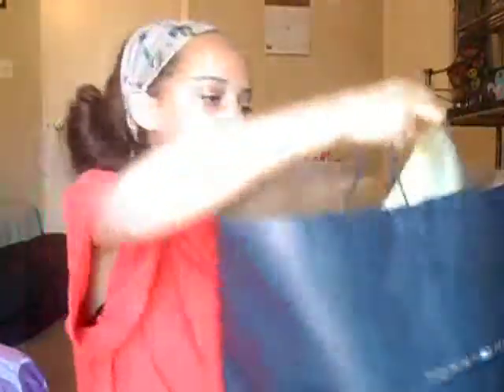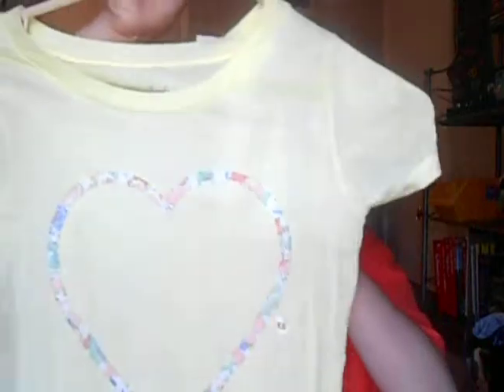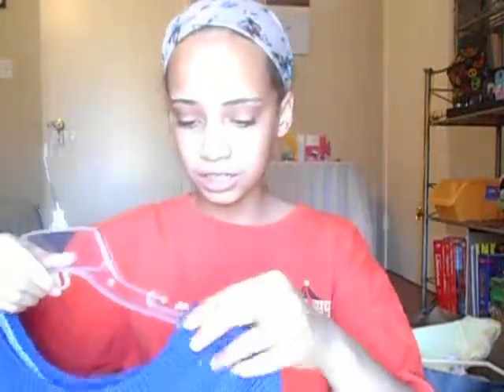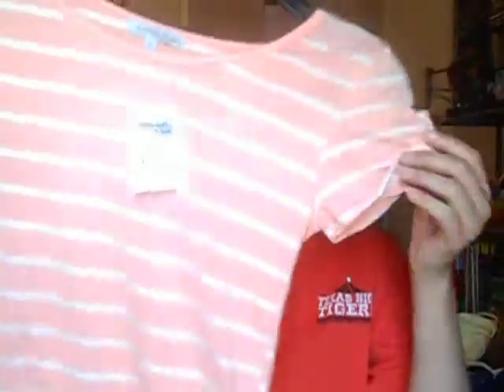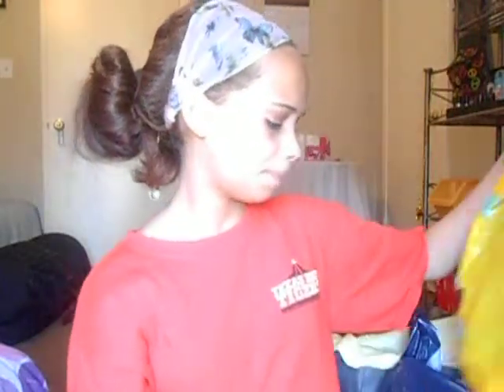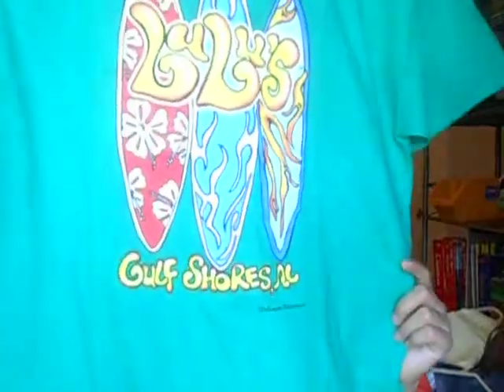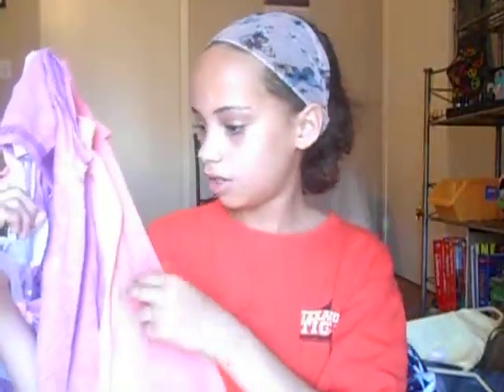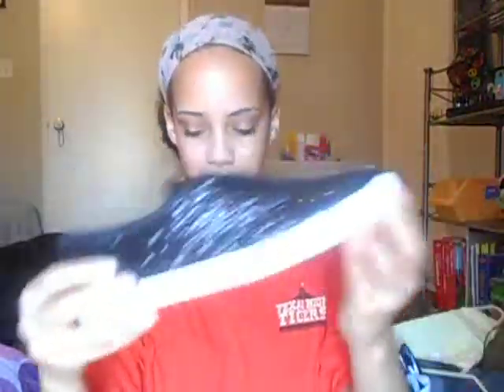Haul #2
Hope you guys enjoyed. :p